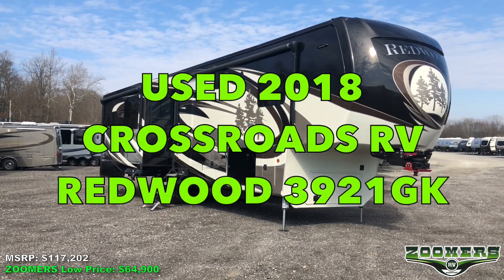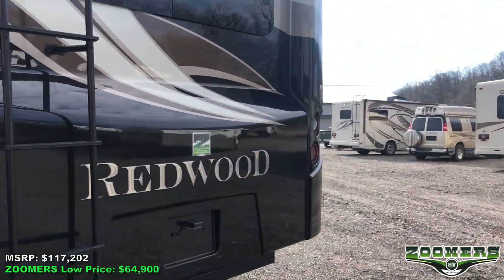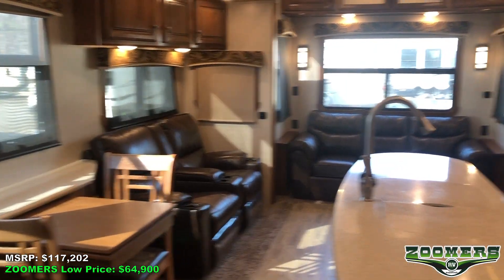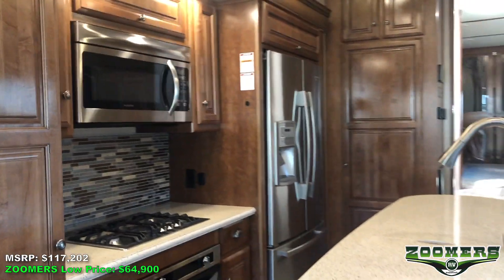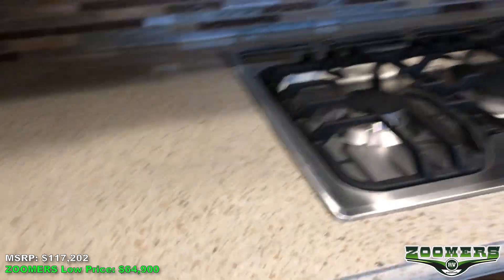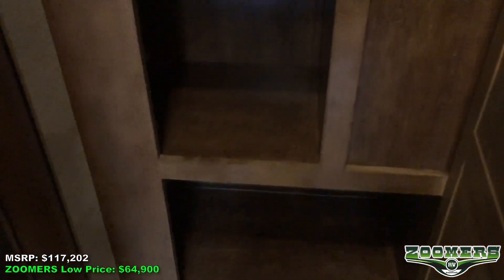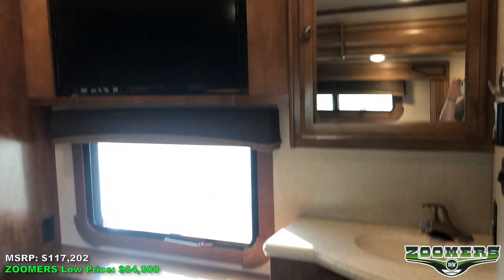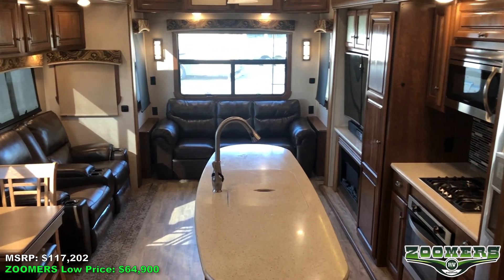Zoomers RV | Used 2018 CrossRoads RV Redwood 3921GK (Stock #2978)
Isolate yourself in this LIKE-NEW 2018 CrossRoads RV Redwood 3921GK! This BEAUTIFUL 40' 4" Rear Living Fifth Wheel weighs 14,508 lbs, Sleeps 4, and features 3 Slides, Pass Thru Storage, Washer/Dryer Prep, Theater Seating Across From Entertainment, Fireplace, Kitchen Island, King Bed, Bedroom TV, Large Wardrobe, and MORE! The USED 2018 CrossRoads RV Redwood 3921GK MSRPs at $117,202, but is available at the ZOOMERS LOW PRICE OF $64,900. That's as little as $446/month* with ZOOMERS HASSLE-FREE ONSITE FINANCING! No $$ Down. Delivery options available!

Call/Text TODAY!